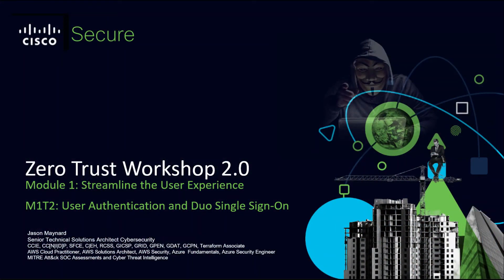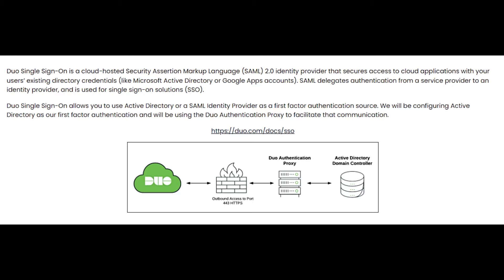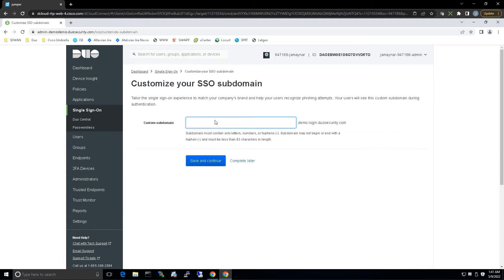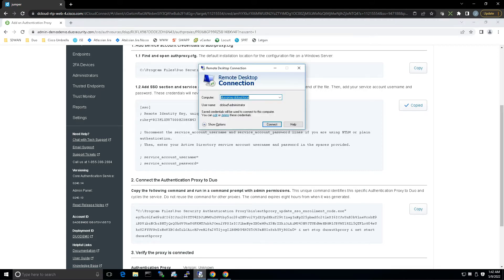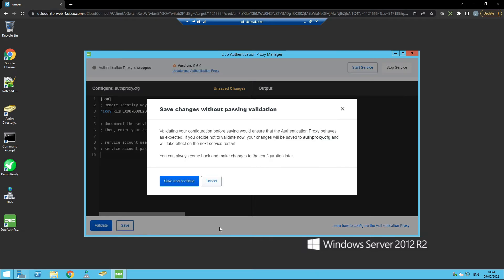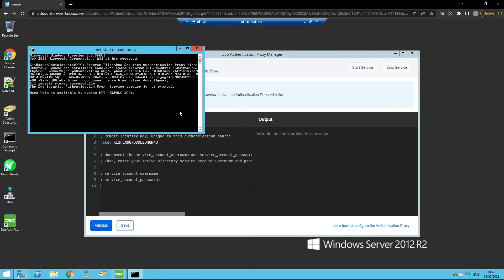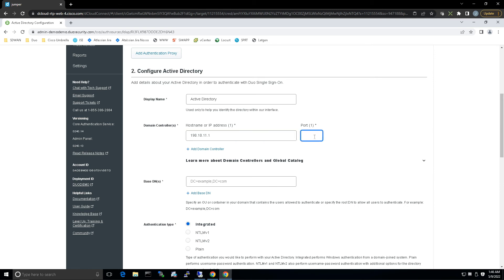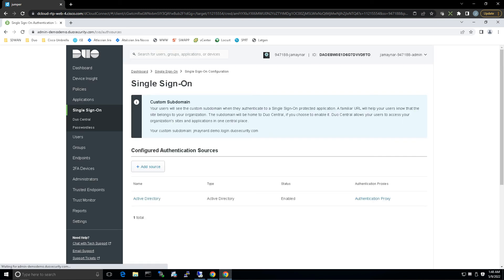ZT 2.0: M1T2: User Authentication and Duo Single Sign-On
M1T2: User Authentication and Duo Single Sign-On
Streamline the User Experience
Duo Single Sign-On is a cloud-hosted Security Assertion Markup Language (SAML) 2.0 identity provider that secures access to cloud applications with your users’ existing directory credentials (like Microsoft Active Directory or Google Apps accounts). SAML delegates authentication from a service provider to an identity provider, and is used for single sign-on solutions (SSO).

Duo Single Sign-On allows you to use Active Directory or a SAML Identity Provider as a first factor authentication source. We will be configuring Active Directory as our first factor authentication and will be using the Duo Authentication Proxy to facilitate that communication.

If you want to get some hands on then check out tje Cisco Zero Trust Workshop and register here: